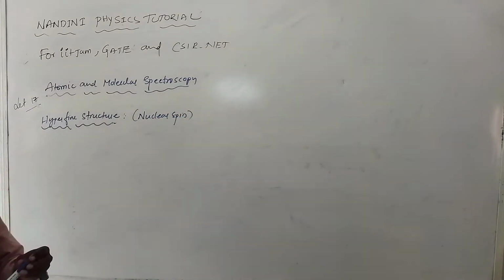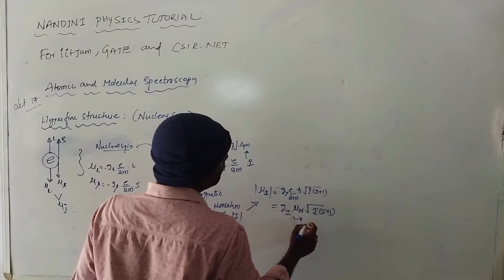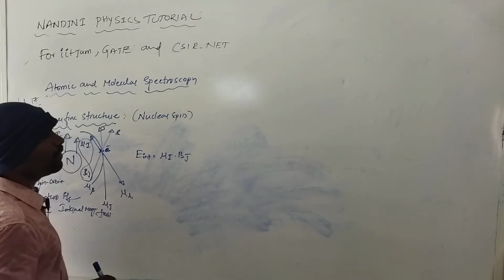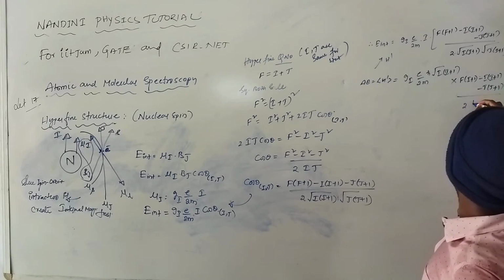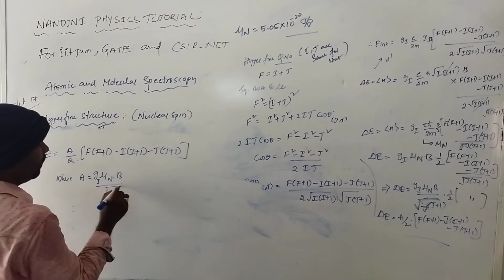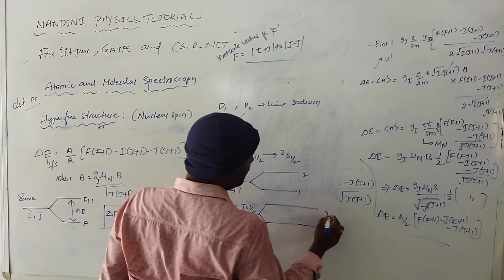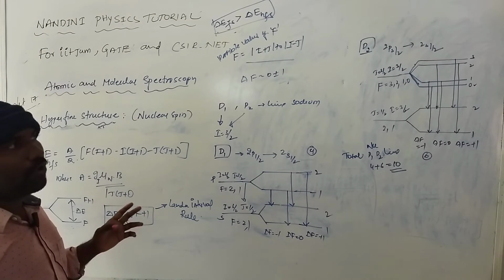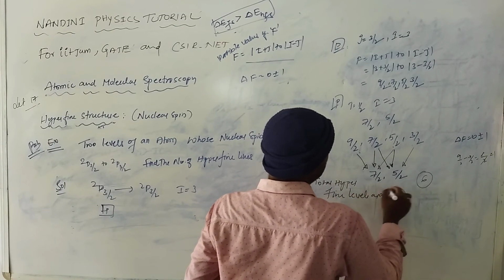atomic and molecular spectroscopy lecture 17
nandini physics tutorial